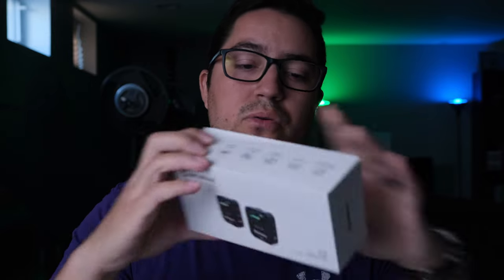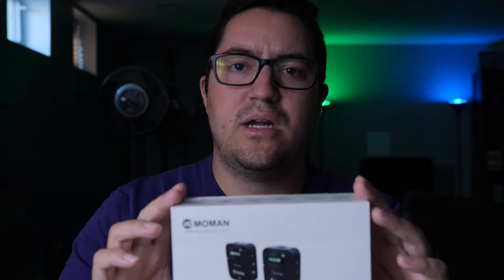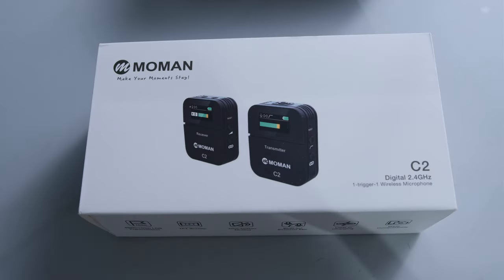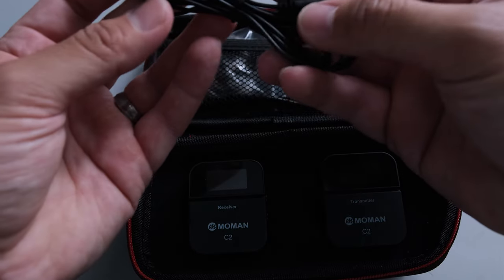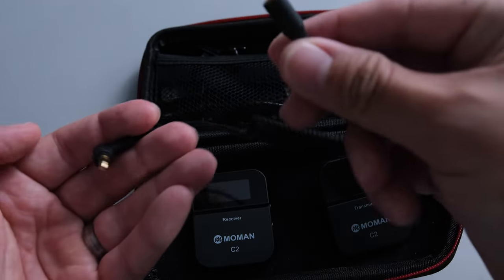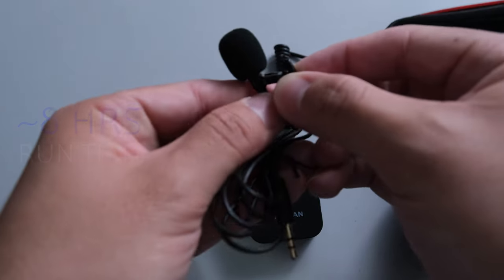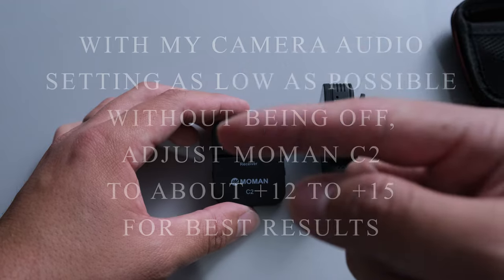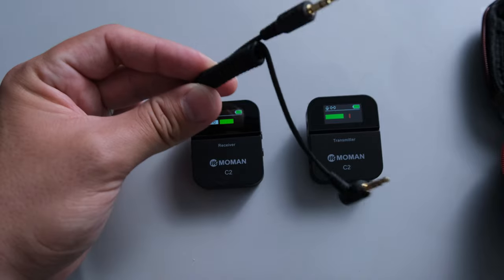a piece of gear every youtuber needs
If you're a youtuber or any other type of videographer or filmmaker you know that you can't sacrifice audio quality. Audiences will generally tolerate "poor" picture quality if the audio is good, but will not sit through a bad audio experience no matter how good the picture quality is. You NEED a good microphone to record whatever it is you film.

The MOMAN C2 Wireless Lavalier Microphone is an inexpensive microphone that is both convenient for travel and discreet, as well as one that does not compromise on sound quality. Level up your videography with this great microphone!

Main camera used Fujifilm XT3

GEAR
cameras
-FUJIFILM XT3
-FUJIFILM X100V
-FUJIFILM XE-1
lenses
-SIGMA/CANON EF 18-35 mm f 1.8
-CANON EF 50 mm f 1.8
-VILTROX 85 mm f 1.8
-(FRINGER EF-FX PRO II ADAPTER)
-7 Artisans 25 mm f 1.8
-CANON FD 24 mm f 2.8 SSC
-(K&F CONCEPT FD-FX ADAPTER)
microphone
-AUDIO-TECHNICA AT 2020
-MOVO VXR-10 PRO
-MOMAN C2 WIRELESS LAVALIER
audio interface
-BEHRINGER U-PHORIA UMC202HD
lights
-NEWEER BI-COLOR 660 LED PANEL
-PHILIPS HUE LIGHTS
-GODOX M1 LED VIDEO LIGHT